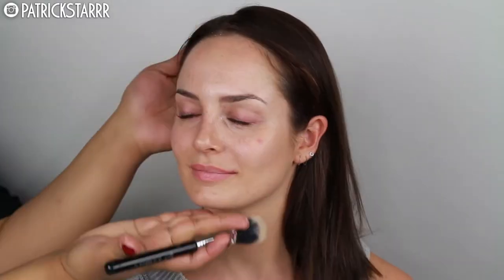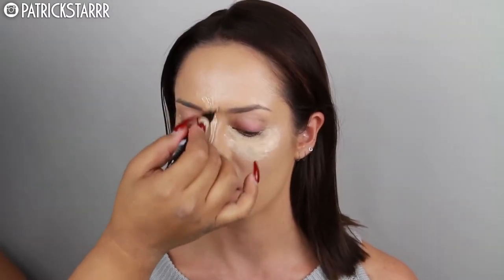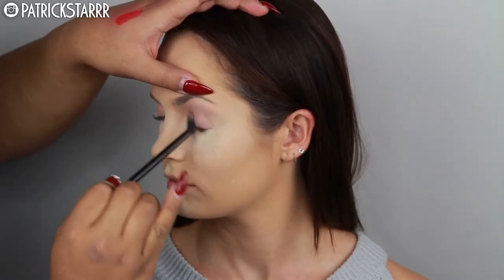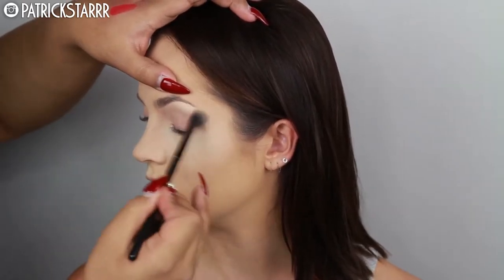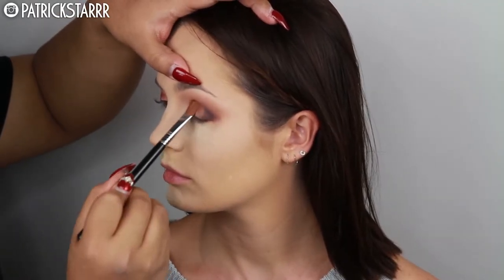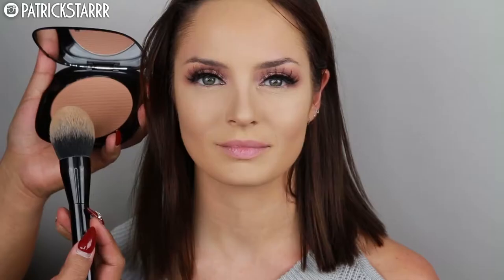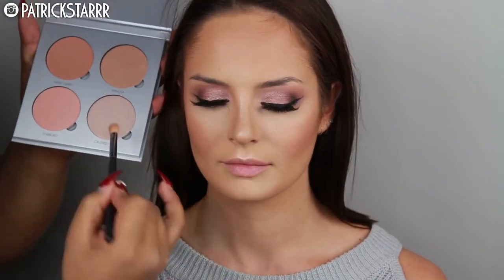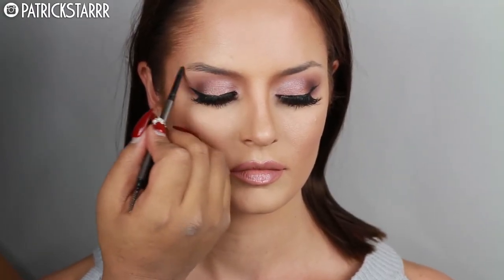DATE NIGHT MAKEUP TUTORIAL 2018